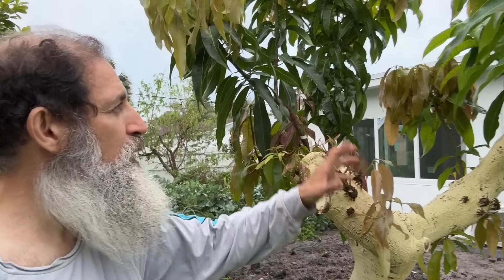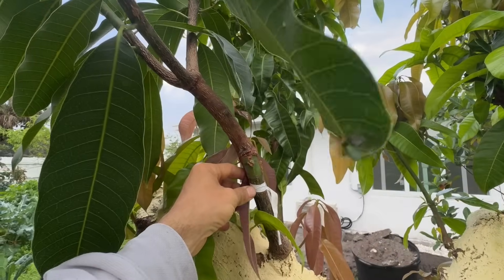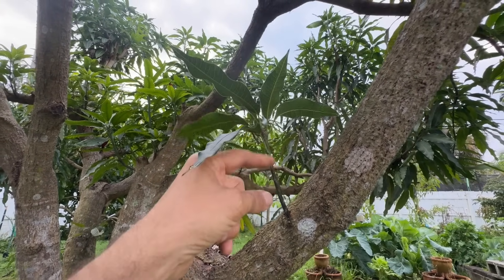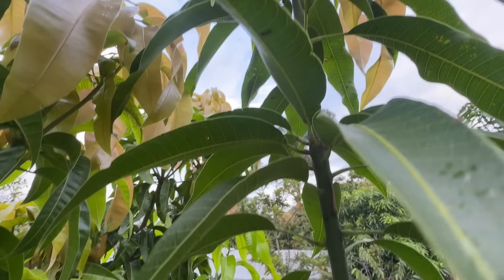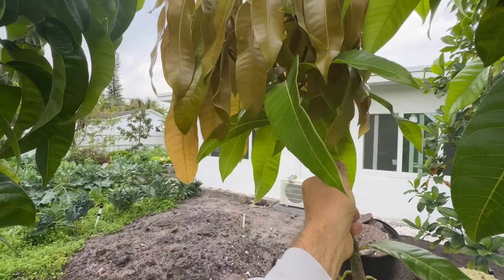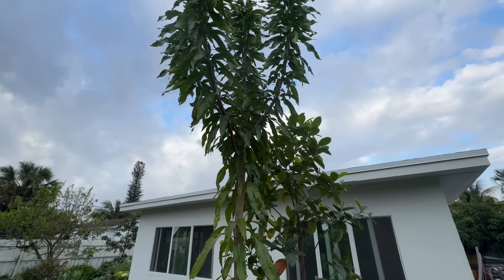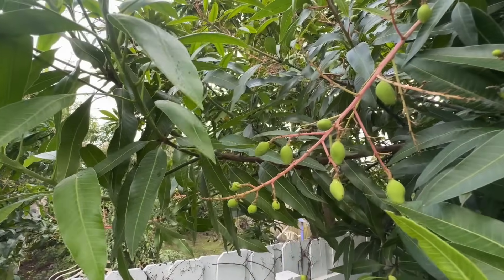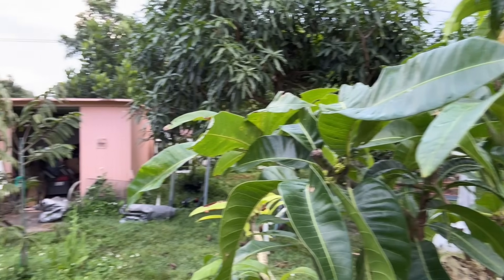This Method of Growing Mango Trees Will Give You The Most Fruit